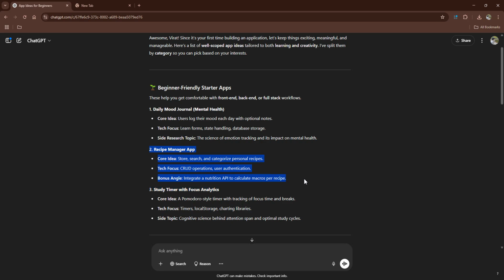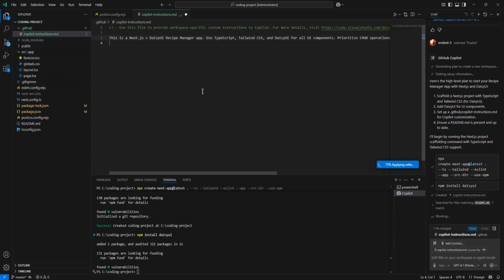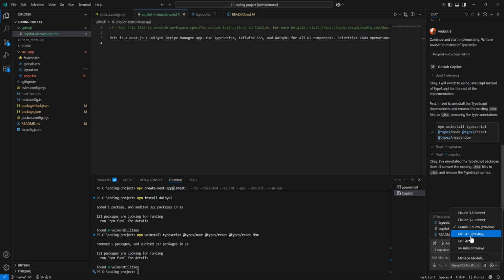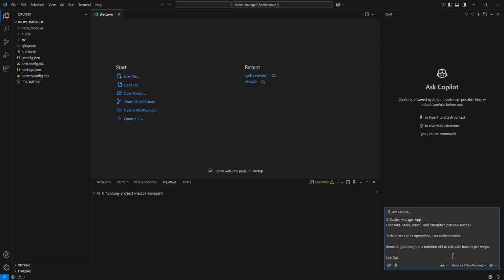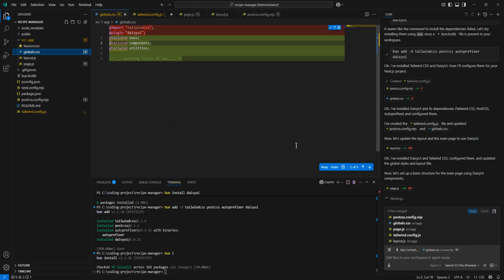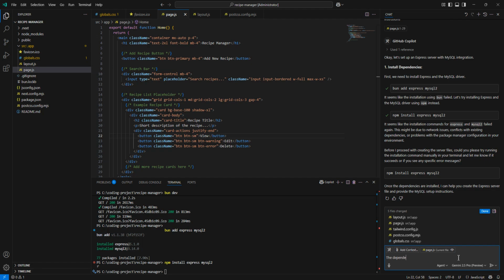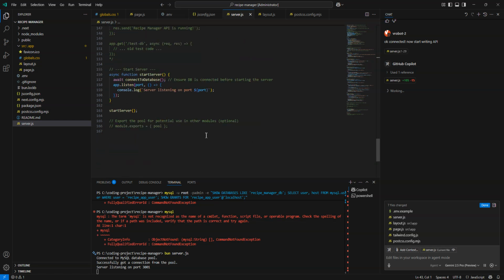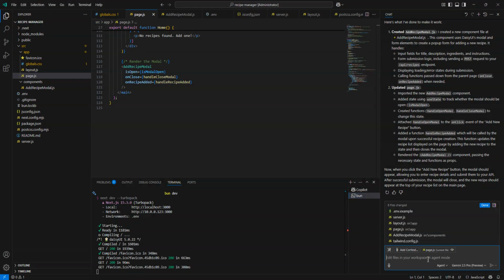Vibe Coding with Github Copilot Agent